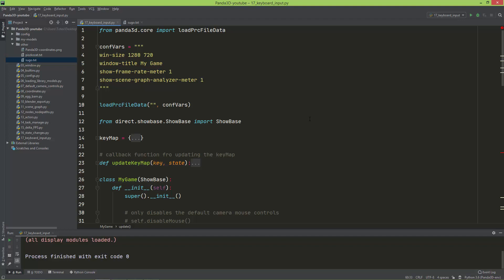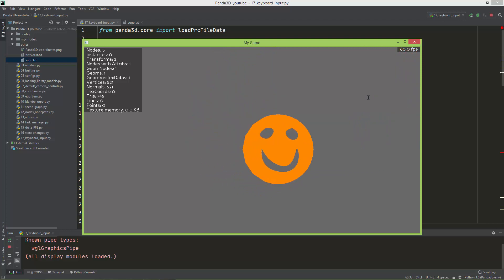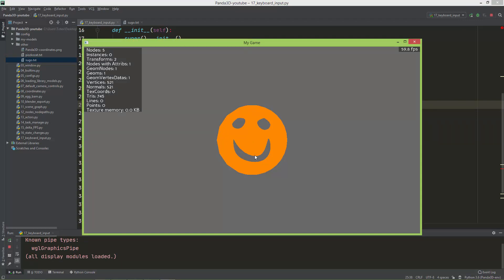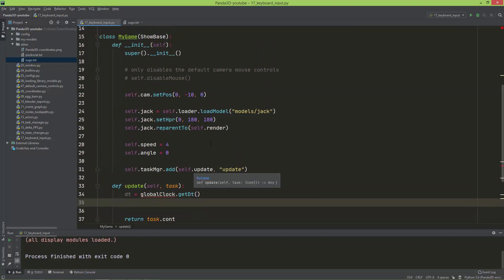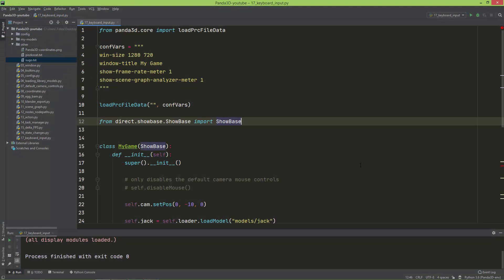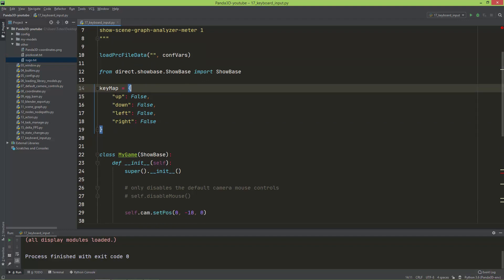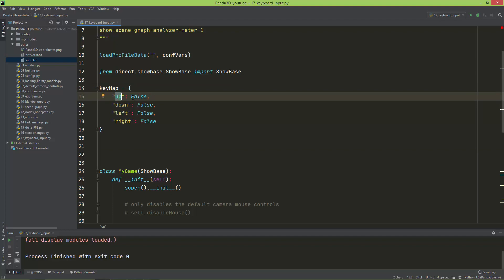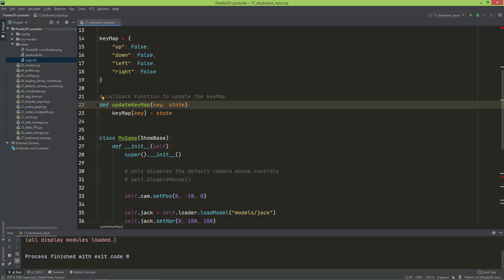Panda3D tutorial #17 - keyboard input events